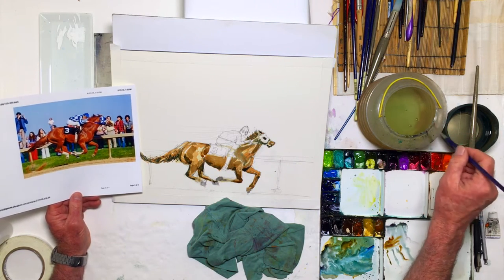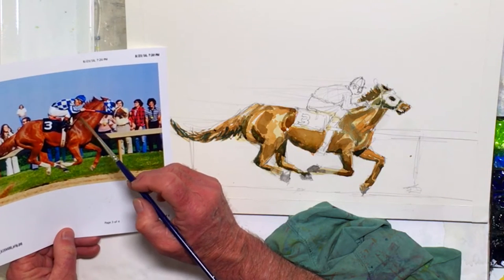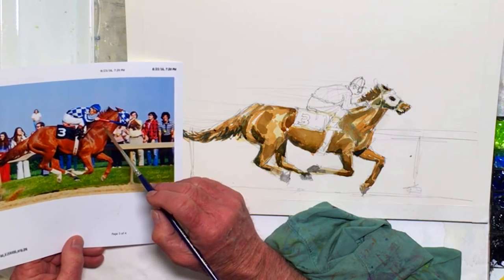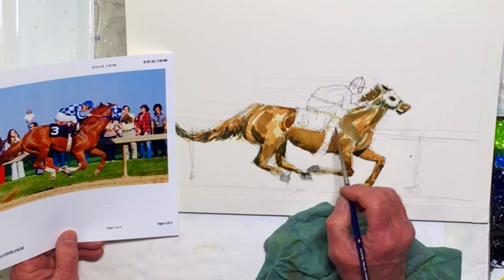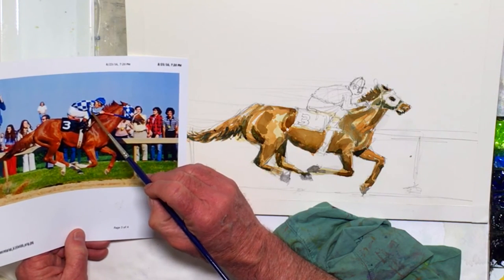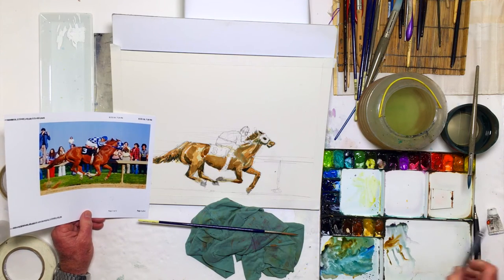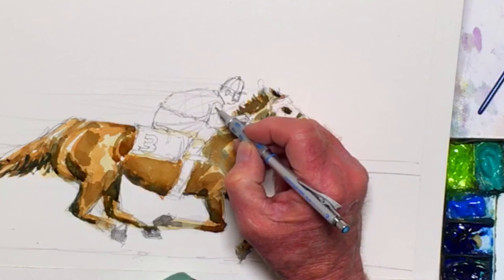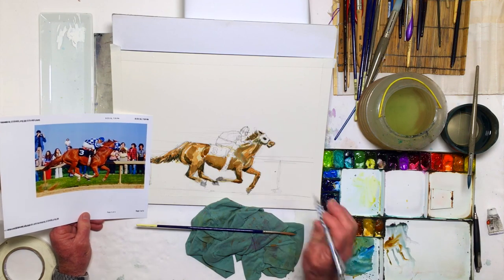A Racehorse And His Jockey: A Simple Watercolor Painting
This is a short segment from a full class. Learn how an award-winning painter breaks down the components needed for the jockey in this simple watercolor painting featuring Secretariat, a famous racehorse from the 70's. Here, artist William "Bill" Dunn plans out the colors he needs for his jockey, so he can work quickly when painting this next part. He also realizes he forgot to add the number on the jockey's uniform, so takes some time to do that quickly before continuing with this simple watercolor painting. While the results may not look exactly like the reference photo, he goes for more a more impactful and colorful composition for this simple watercolor painting, which you can find out more about by clicking the link provided above.